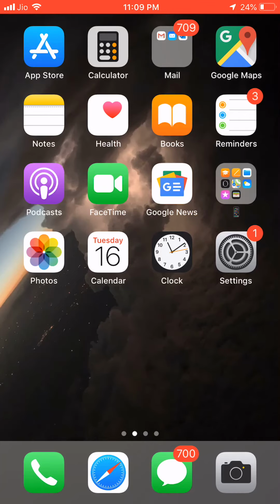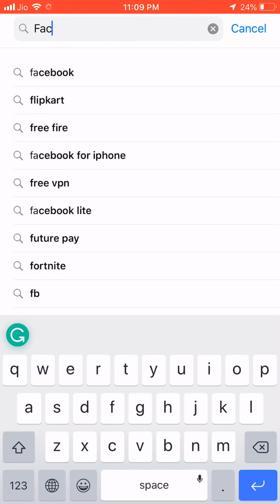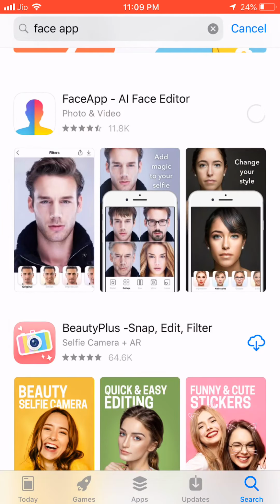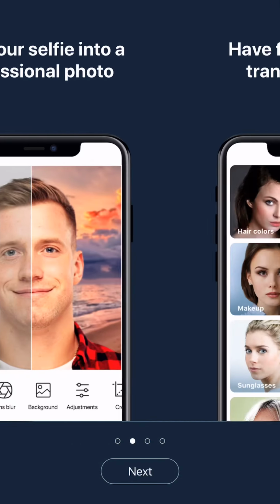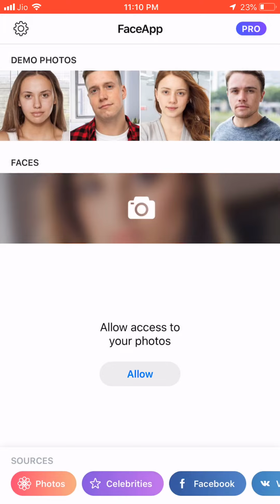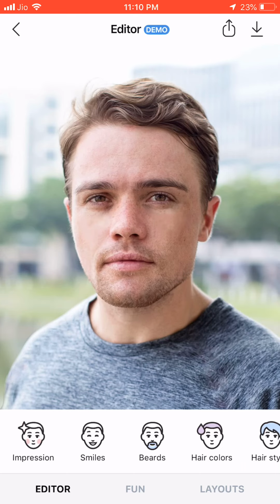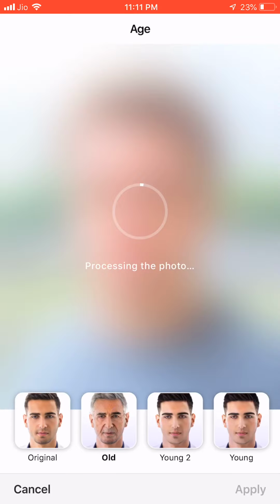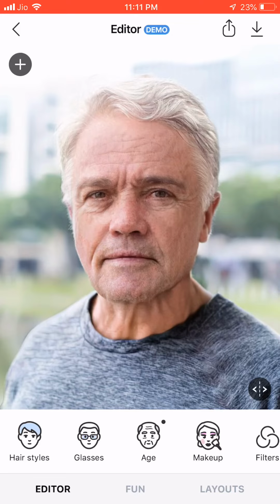FaceApp : Convert your photo to old age photo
Face App : Convert your photo to old age photo